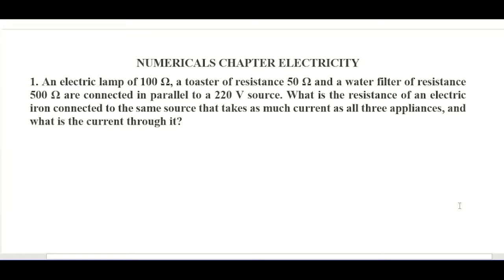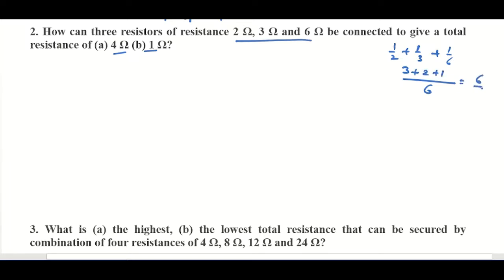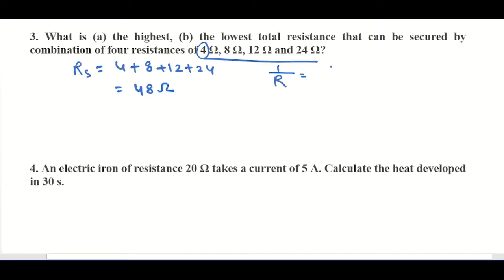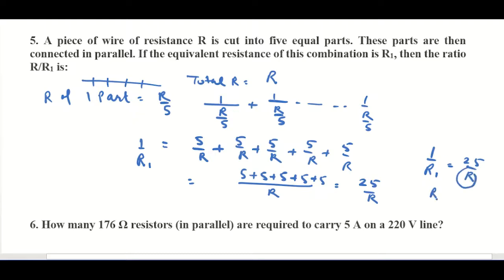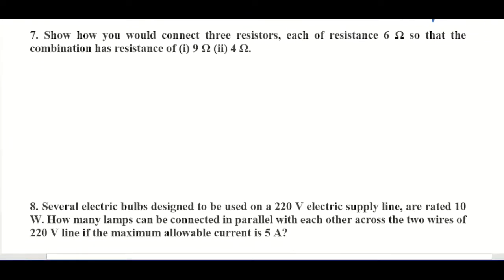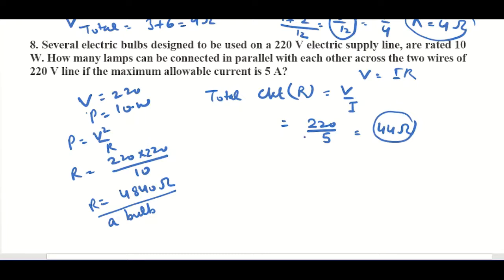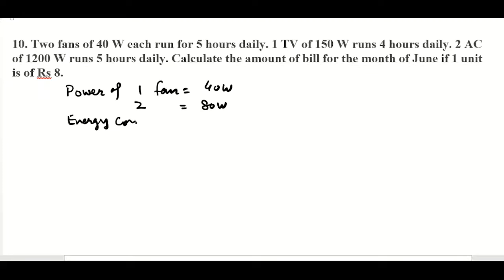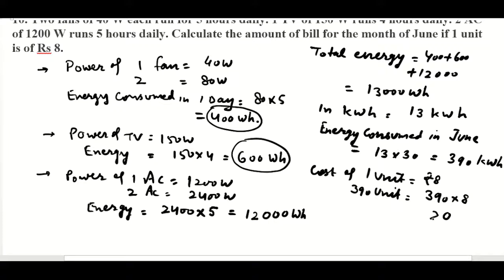10th || Science || Numericals || Ch Electricity || term 2 || cbse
Students
In this video you will learn how to solve the numericals of ch electricity.
Thanks.
Vikram Singh